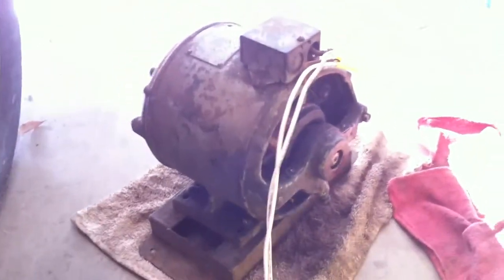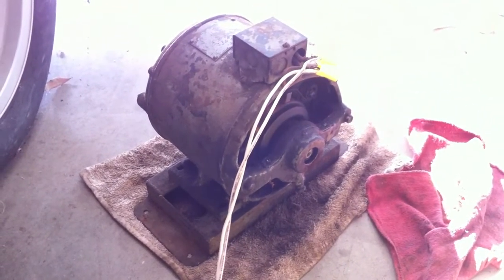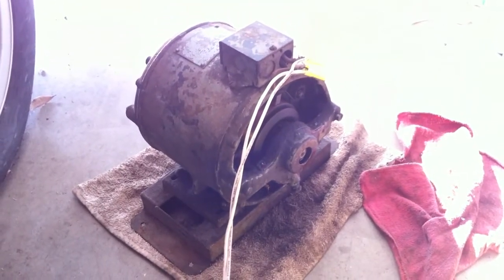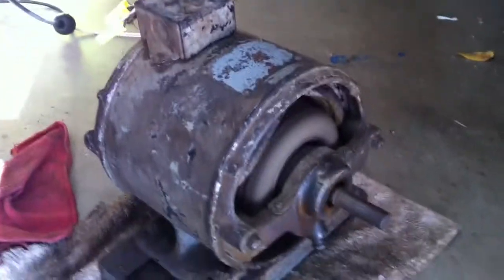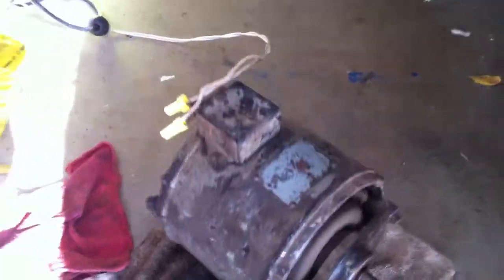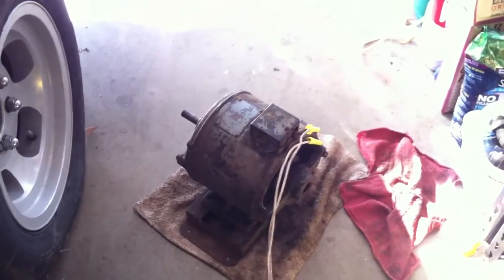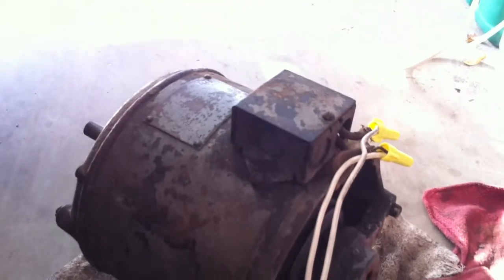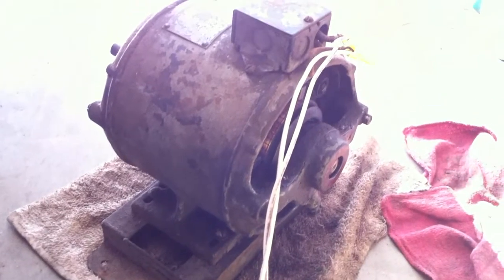1/3 hp Century Single Phase Motor (Repulsion Induction) running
MANUFACTURED IN U.S.A. BY
CENTURY ELECTRIC CO.
ST. LOUIS, MO.
HP 1/3 FRAME P1  CYCLES 50
VOLTS 104 or 208 AMP.  4.6 / 2.3
CONSTANT SPEED 1460 RPM
NO. ?
PATENTED MAR ?, 1899  JAN ?, 1903
OTHER PATENTS PENDING

Dimensions:
8" diameter, 8-1/2" high, 9-3/4" long over bearings
2" x 5/8" shaft with flat
" wide x " deep mounting bolt hole centers